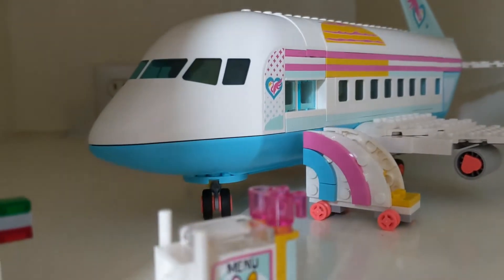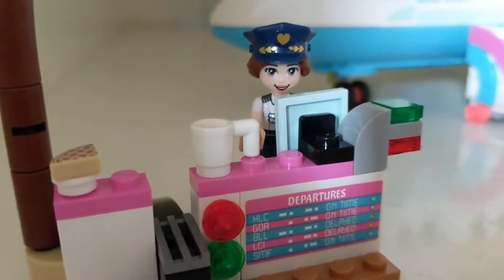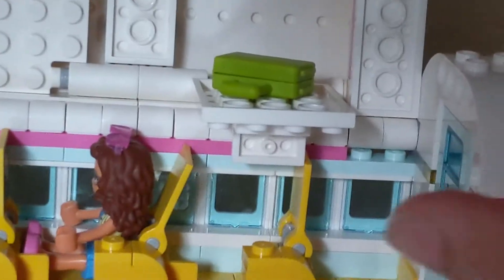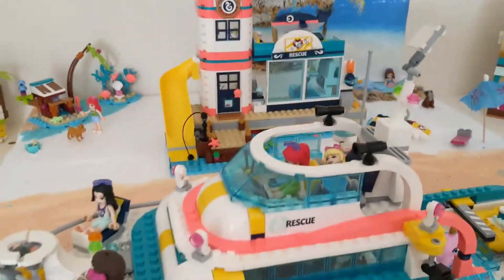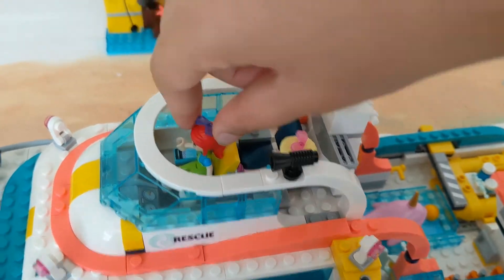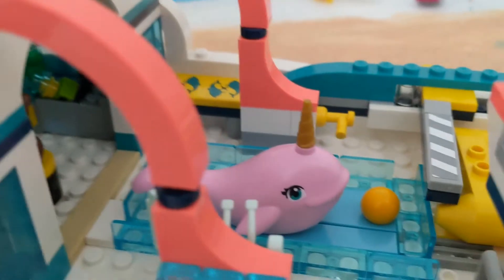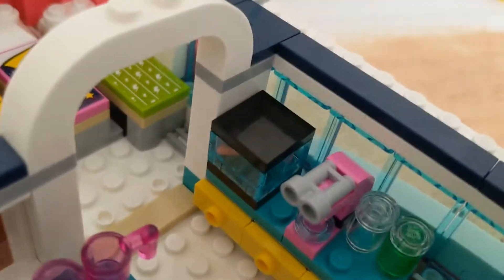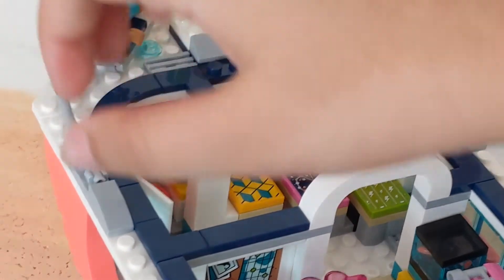lego friends full collection. Part 1!